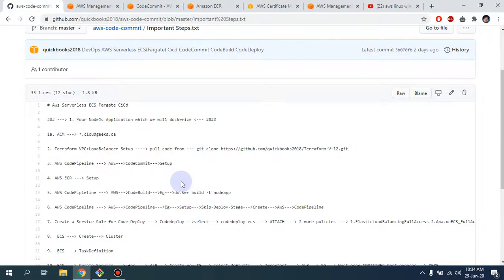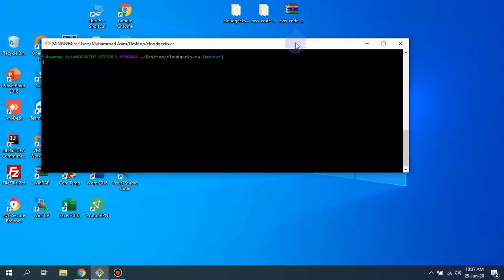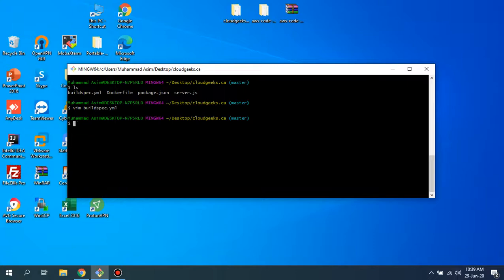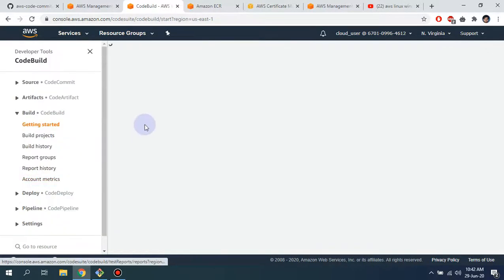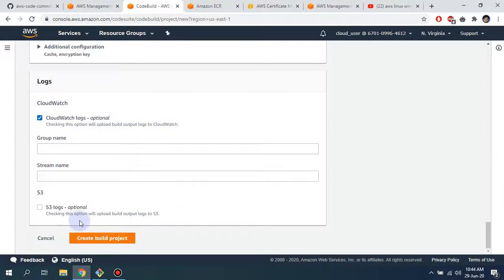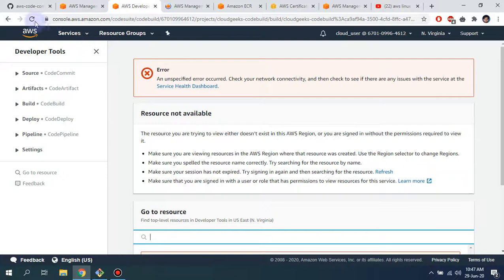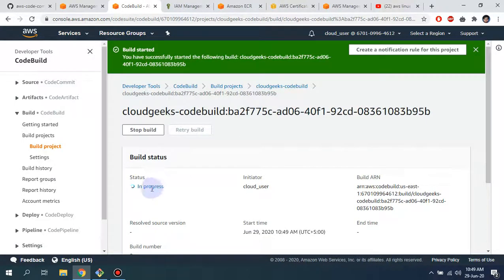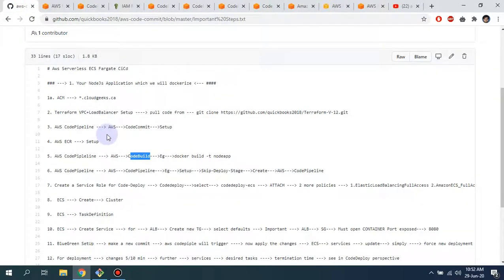AWS: Serverless ECS Fargate & CI/CD | CodeCommit, CodeBuild, CodeDeploy - Part 4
Master the art of DevOps using AWS in this comprehensive tutorial series! Part 4 is all about AWS Serverless, ECS Fargate, and CI/CD processes using CodeCommit, CodeBuild, and CodeDeploy. From setting up your environment to the complete deployment process, learn it all step by step. Perfect for beginners and experienced developers alike, who are looking to expand their DevOps skills with AWS.